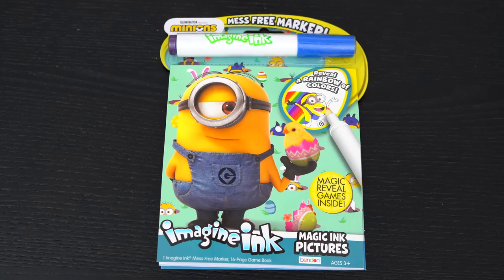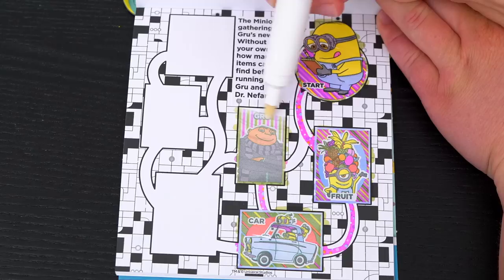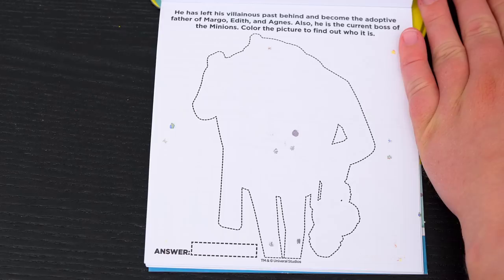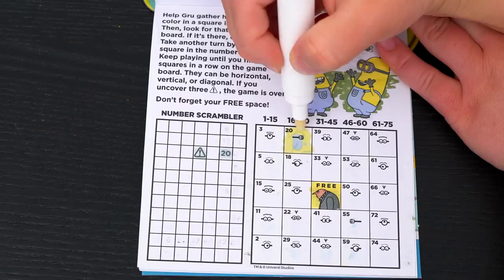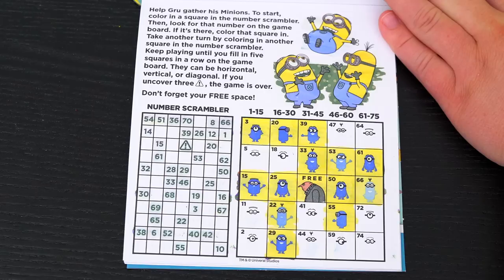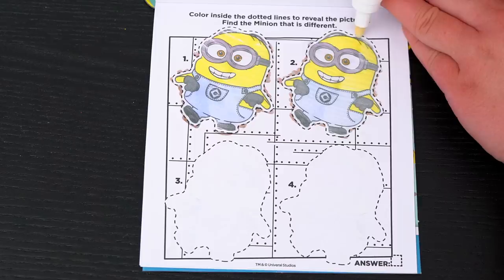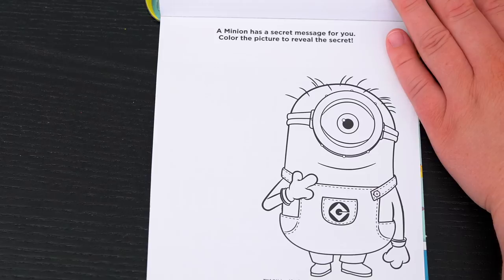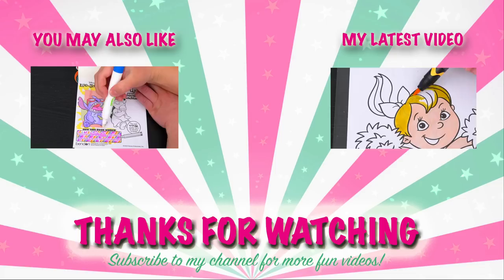Coloring Minions Magic Reveal Ink Coloring Book | Imagine Ink Marker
Join in on the fun as I, Kimmi The Clown, color in my Minions Magic Ink Coloring & Activity Book from Imagine Ink! This awesome book comes with so many different pages to color! Watch me color pictures of Minions, Gru, and more using the Imagine Ink marker! I had so much fun coloring in this awesome book and watching my pictures come to life! Great book for people who love Minions, coloring, drawing, painting or being artistic!  Join me tomorrow for more fun videos! HAVE A COLORFUL DAY!!! ☺️